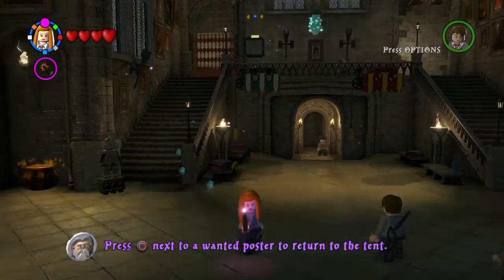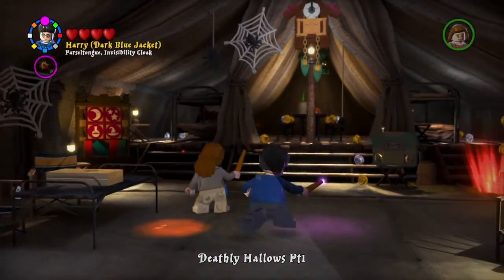Lego Harry Potter Years 5-7:Achievement/Trophy Guide: Hogwarts Has Changed & O Children!!!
This is the achievement/trophy guide on how to unlock both the Hogwarts Has Changed and the O Children trophy/achievement.  You can only unlock the Hogwarts Has CHanged trophy/achievement during this point in the story.  If you don't you will have to replay the entire story, which will probably be annoying.  Thanks!